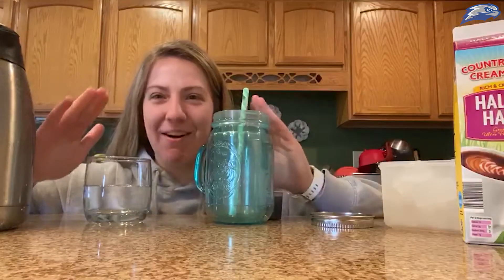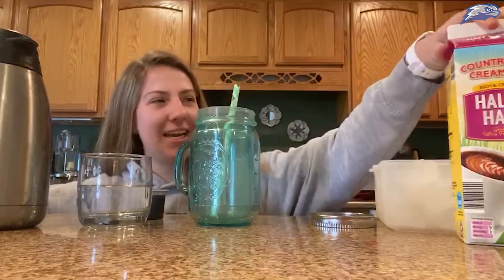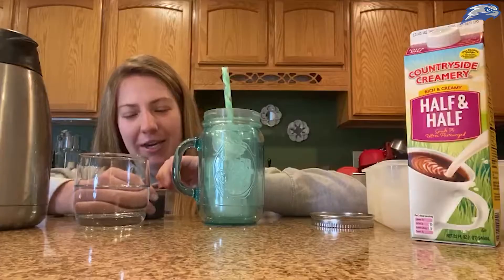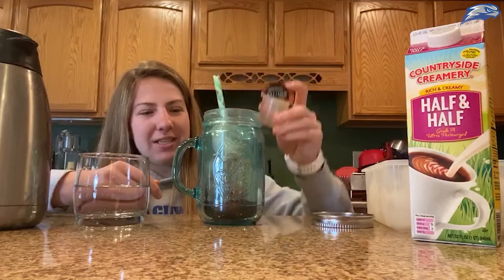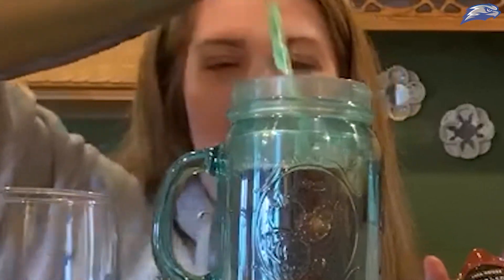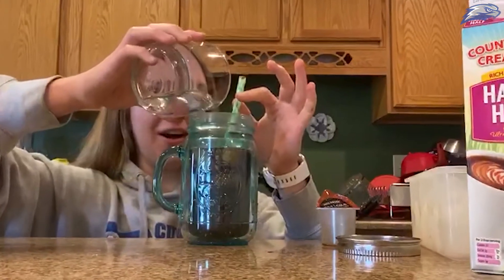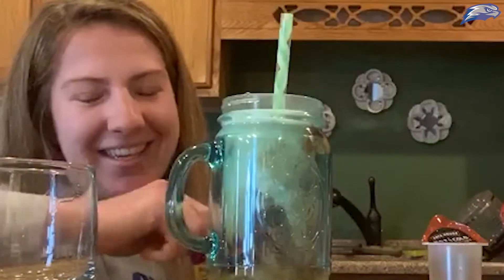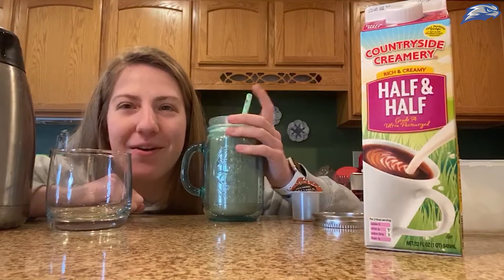CUW Falcon Quarantine Vlog - Episode 1: Olivia's Iced Coffee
The first episode of the Falcon Quarantine Vlog is here! In this inaugural episode, Olivia Kindt of Women's Soccer shows us how to make her famous iced coffee!